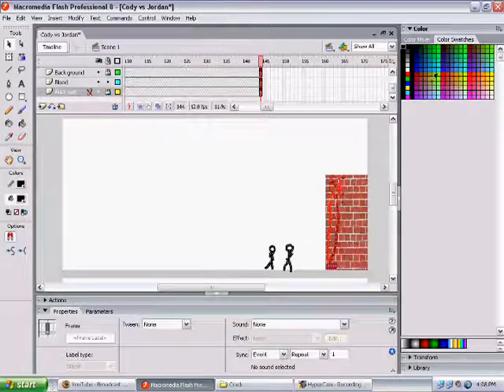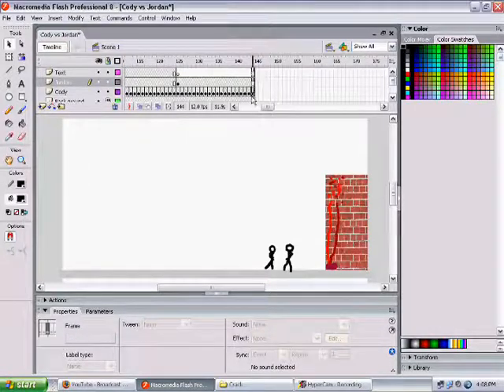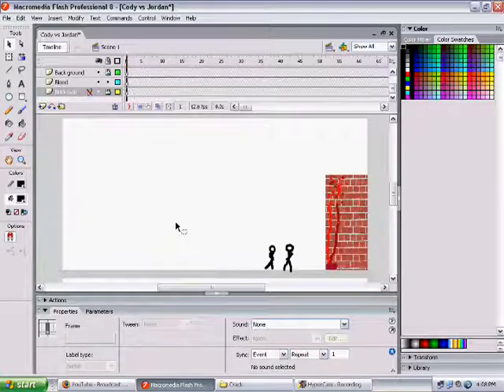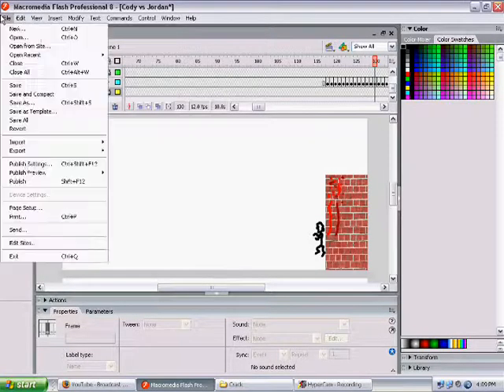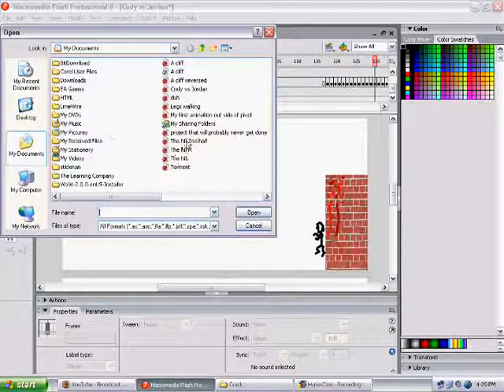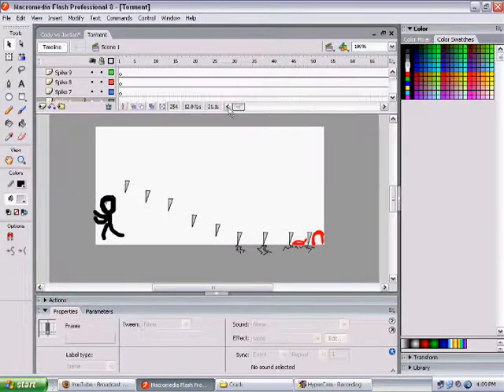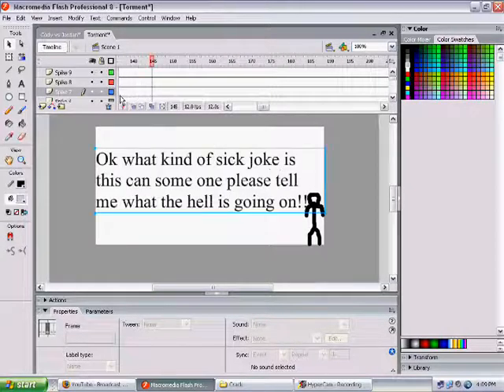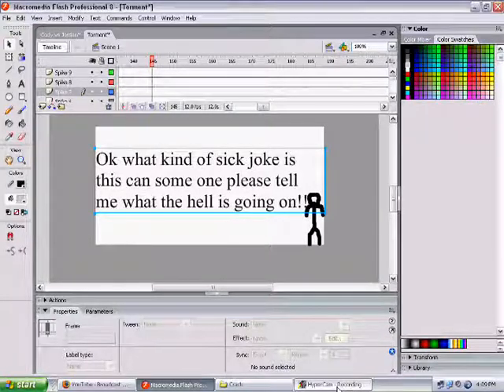Reversing Frames in Flash Tutorial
a requested video by omnihearth he/she wanted to know how i reverse frames.